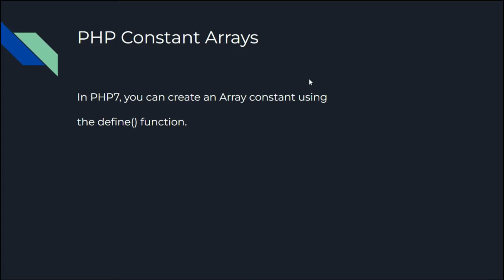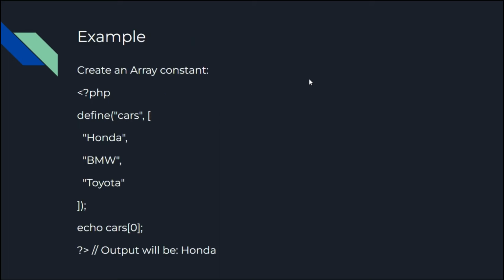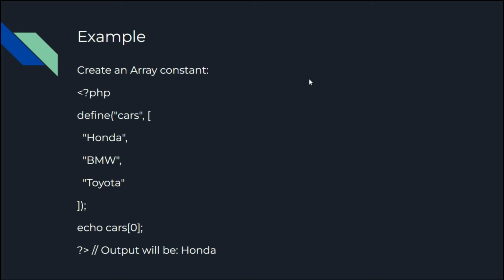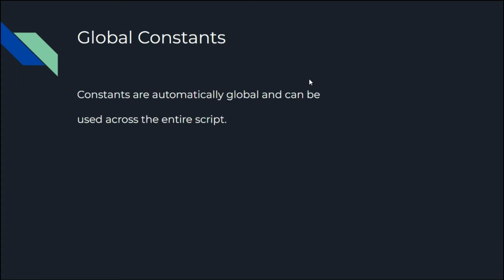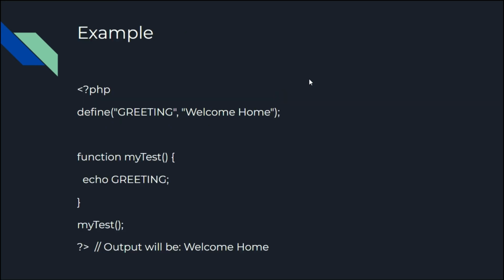#13 PHP Tutorial For Beginners | PHP Constant Arrays | Global Arrays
What is a constant array
What is Global constant